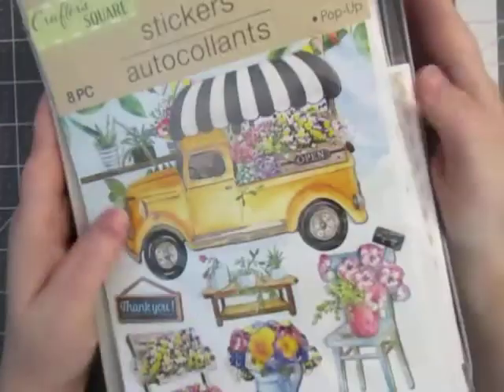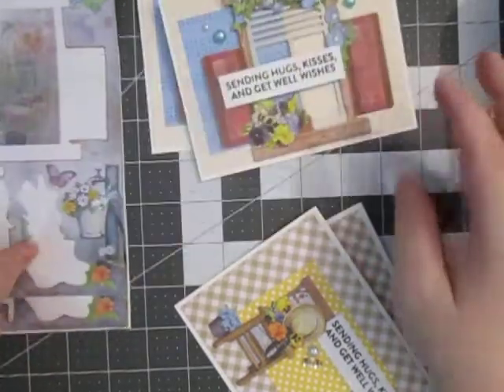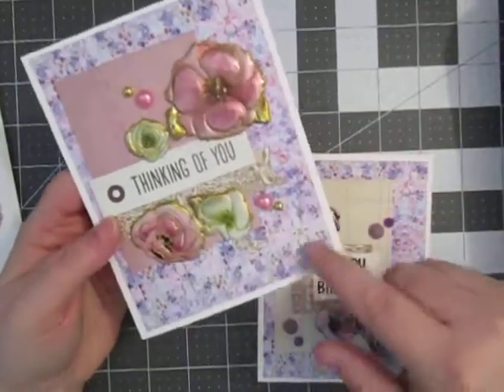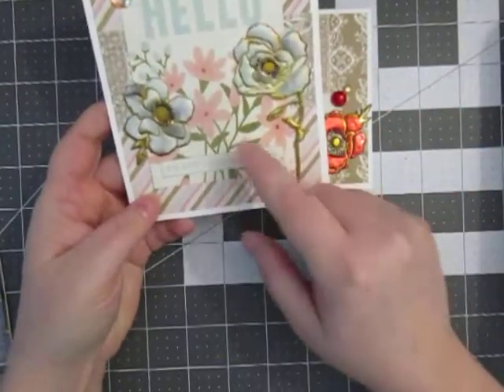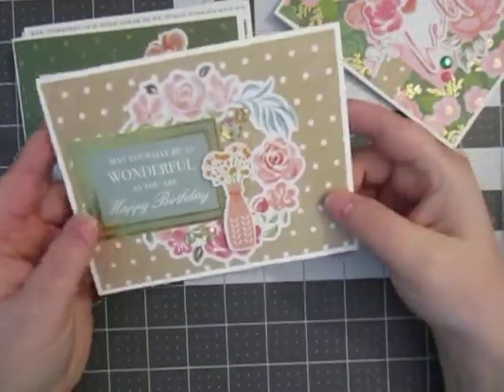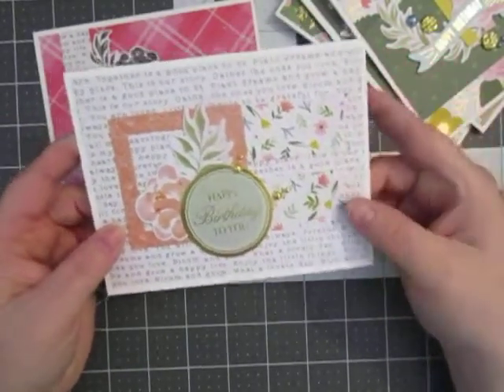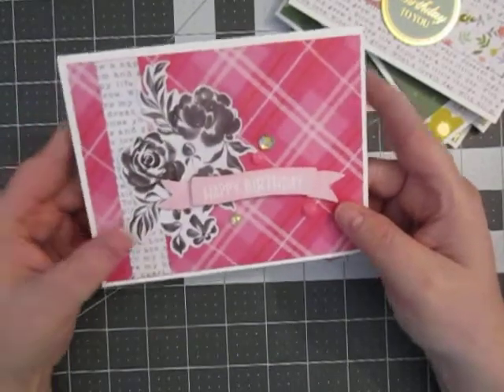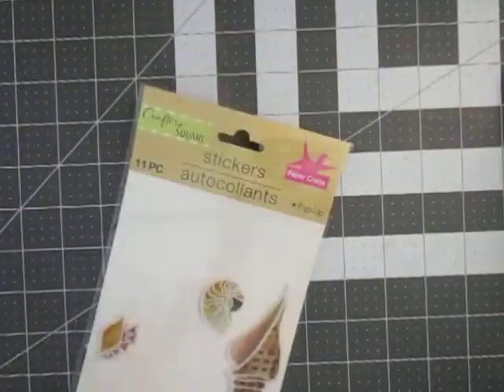April-May 2022 Cards and June Card Kit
Hey guys, It's been awhile since I've done a card reveal.  I apologize as for the month of April I was pretty sick.